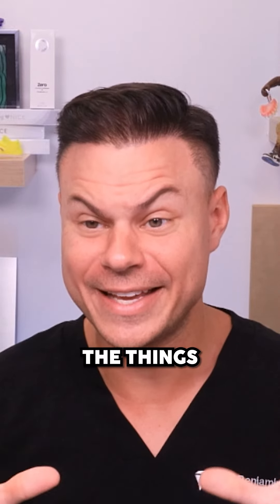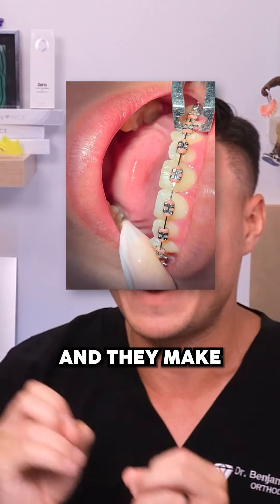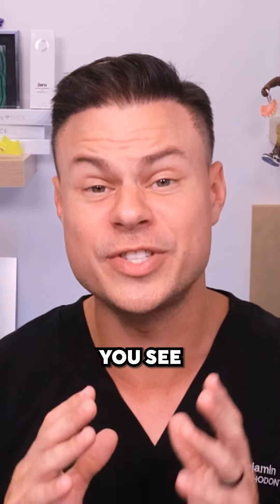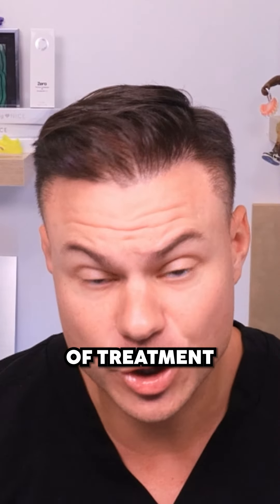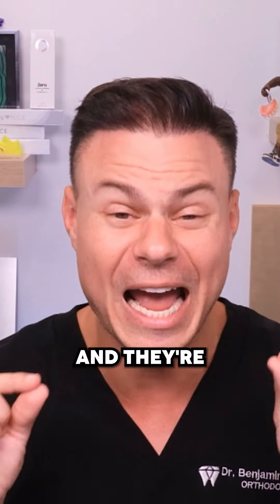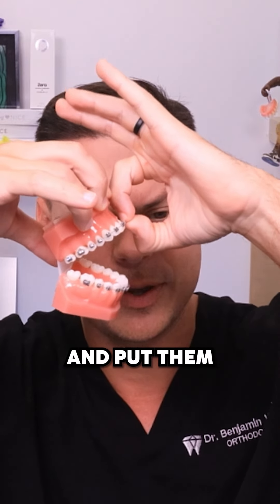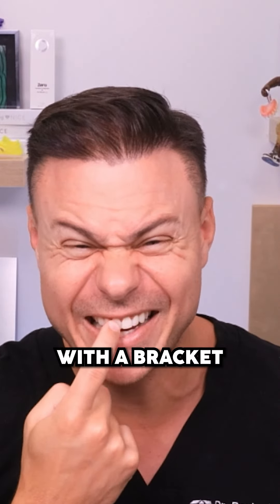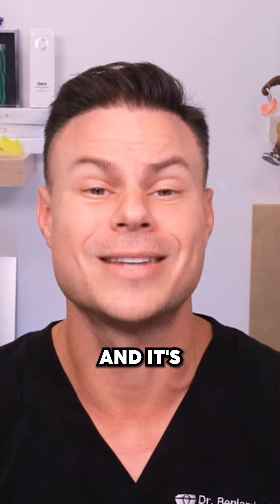This Is Why Getting Braces Removed Is PAINLESS!